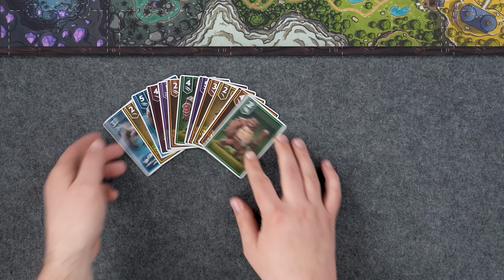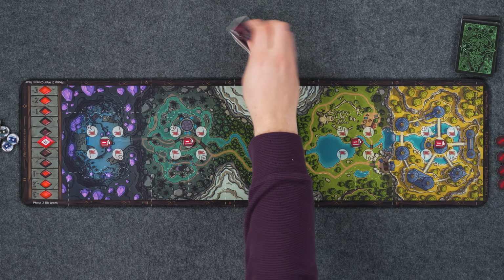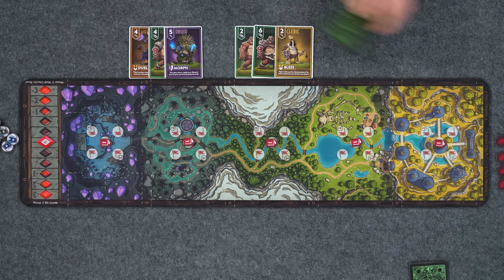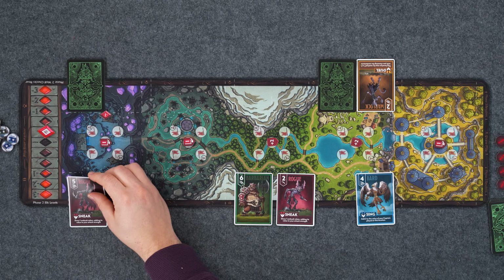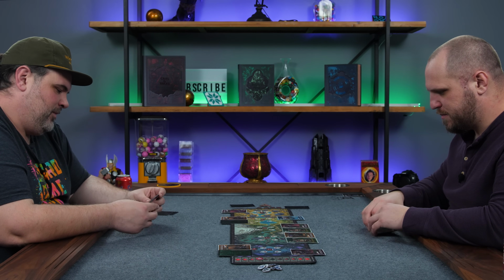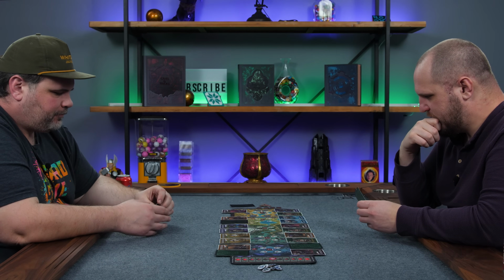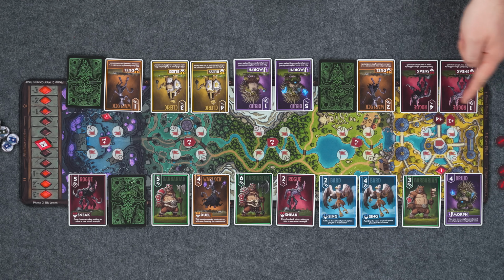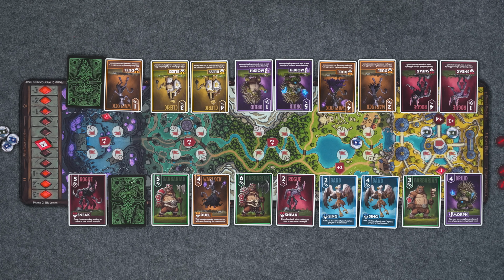Tug of Roar Play Through | The Game Haus